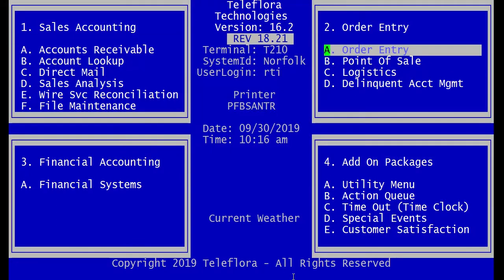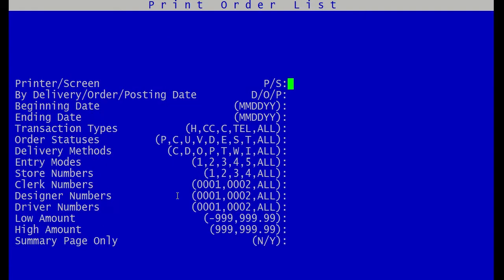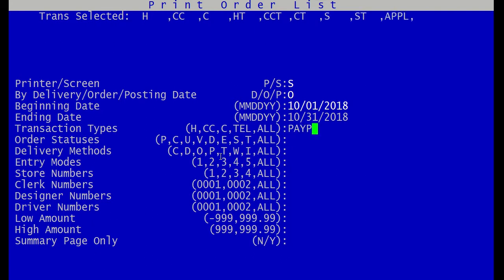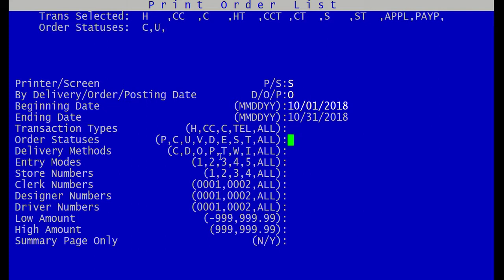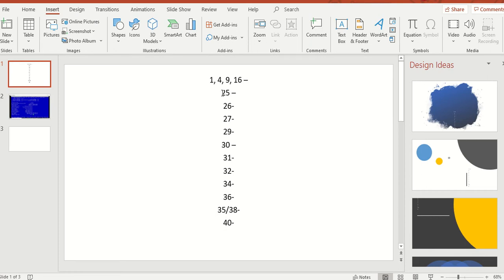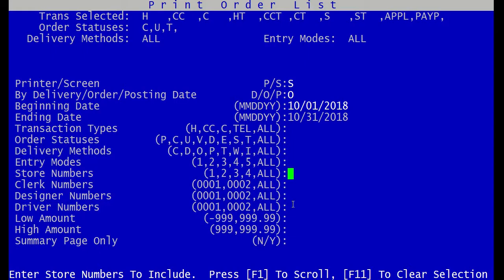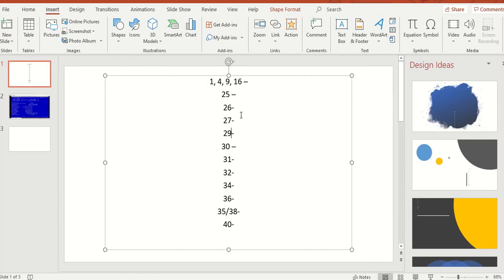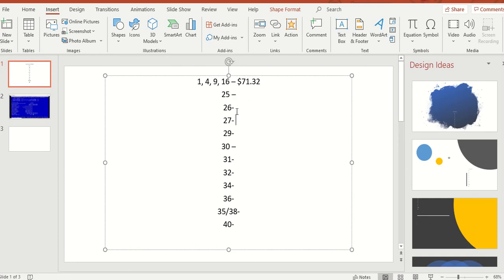Running AOV for Commission Sheets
Stores:
1, 4, 9, 16 –
25 –
26-
27-
29-
30 –
31-
32-
34-
36-
35/38-
40-